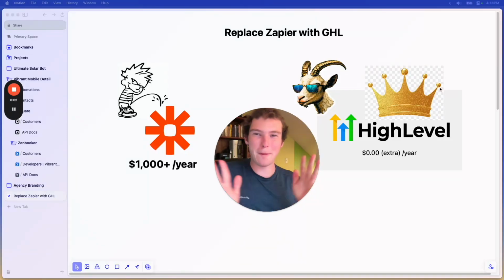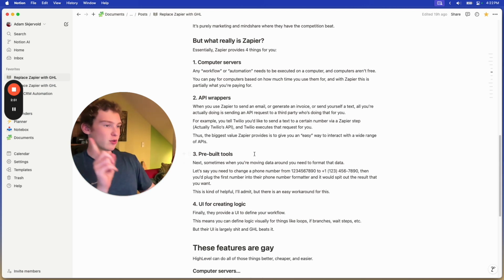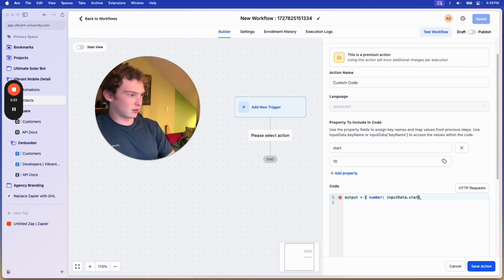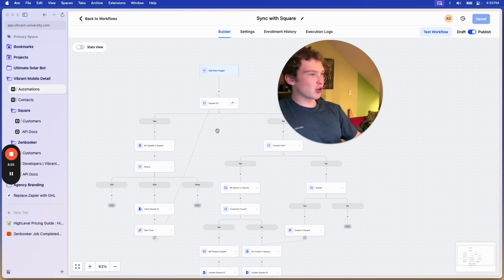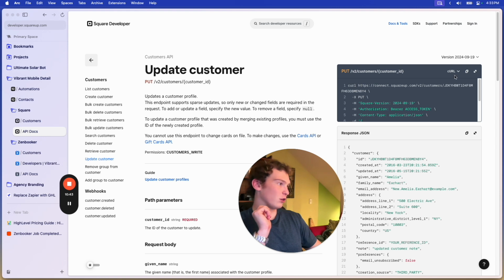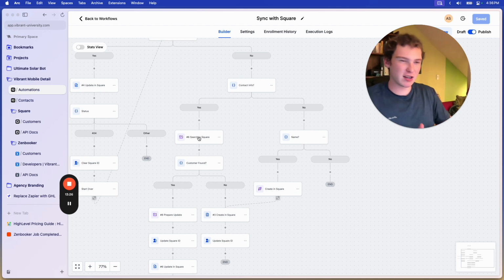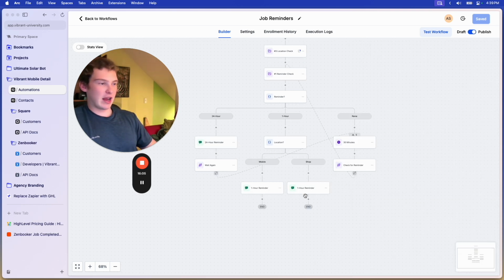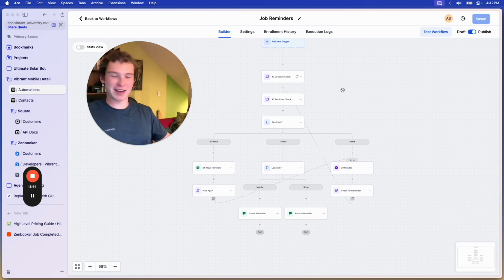I completely replaced Zapier with HighLevel lol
It's actually crazy how simple it is to replace Zapier with HighLevel. Not only do you save money but you also centralize your automation which can help to reduce complexity.